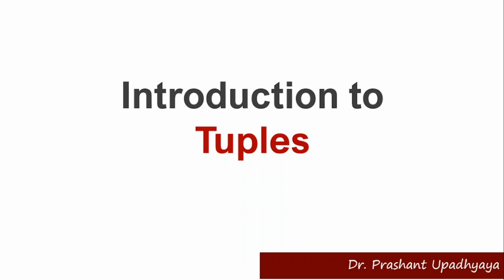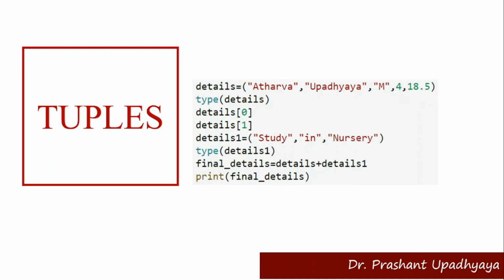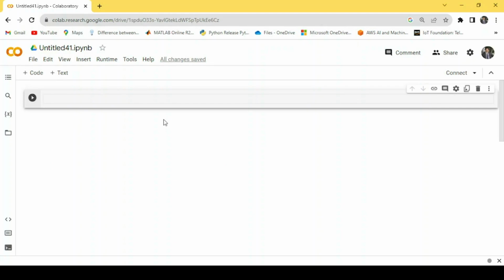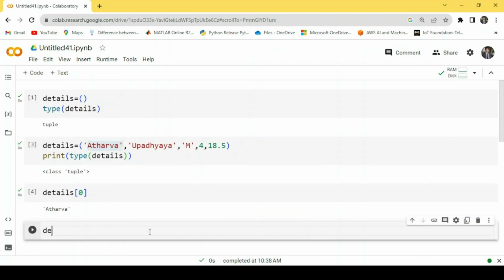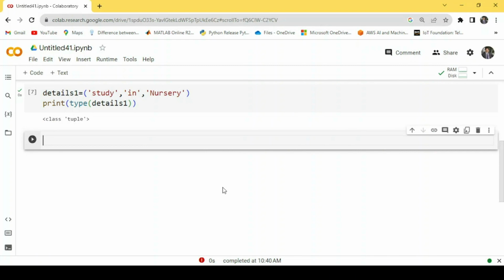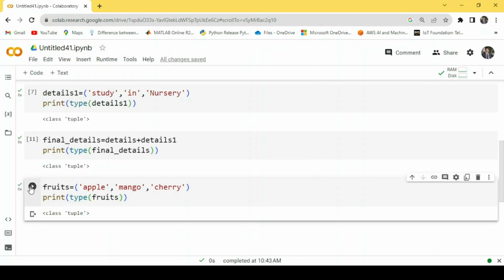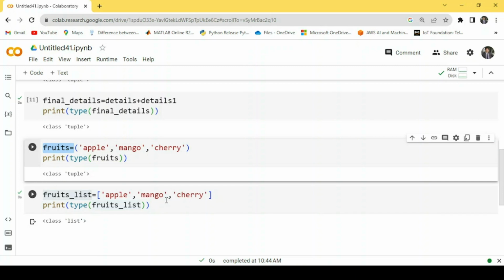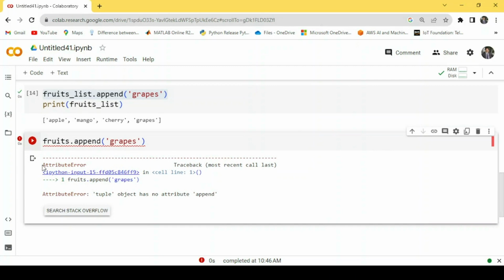"Mastering Tuples: Immutable Collections"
Welcome to our video on "Mastering Tuples: Unlocking the Power of Immutable Collections"! In this comprehensive tutorial, we delve deep into the world of tuples and how they can revolutionize your programming experience. Tuples, the immutable collections in Python, bring unique advantages and functionality that can take your code to the next level. In this video, we will provide a step-by-step guide on understanding tuples from their basic syntax to sophisticated applications. You will grasp the concept of immutability and learn how this characteristic of tuples brings numerous benefits, including enhanced performance and data integrity. We will explore various scenarios where tuples shine, such as returning multiple values from a function, creating efficient data structures, and defining pattern-matching cases. Additionally, we will address common misconceptions about tuples and demonstrate why they are indispensable tools in any Python developer's toolkit. Our experienced instructors will guide you through hands-on examples and provide insightful explanations to ensure you grasp the concepts fully. We believe in learning by doing, so be prepared for engaging coding exercises that will solidify your understanding of tuples. By the end of this video, you will have a comprehensive understanding of tuples, enabling you to leverage their power in your projects confidently. Join us on this educational journey as we unlock the true potential of tuples together!